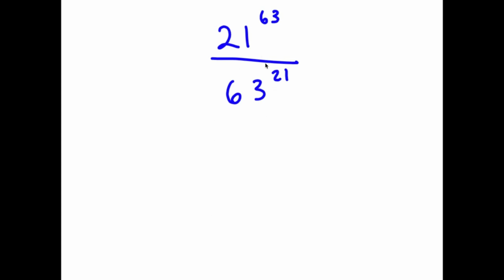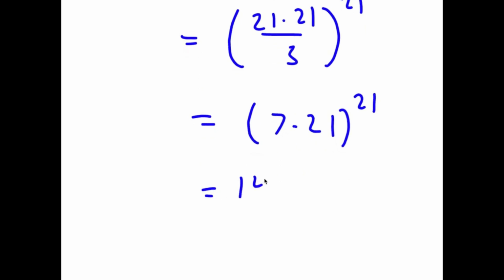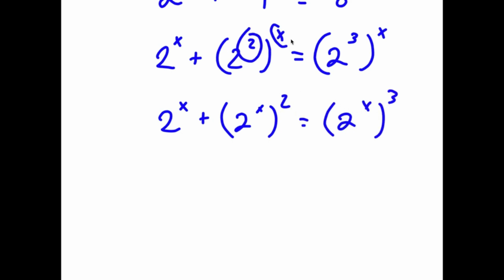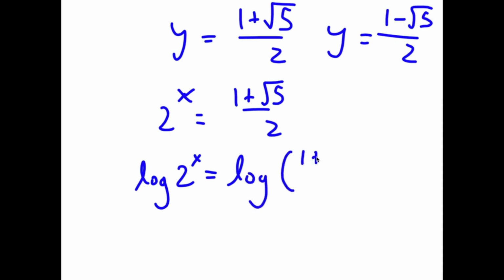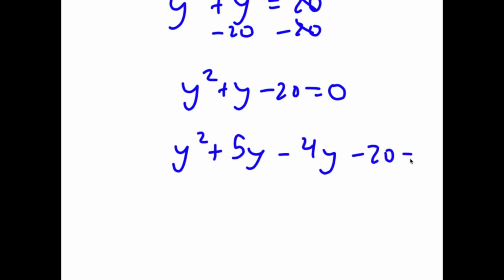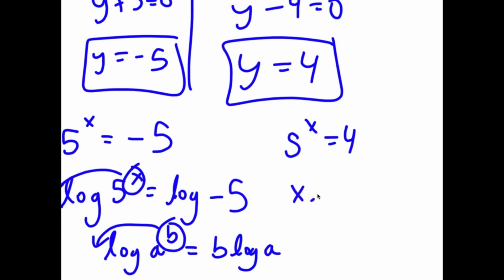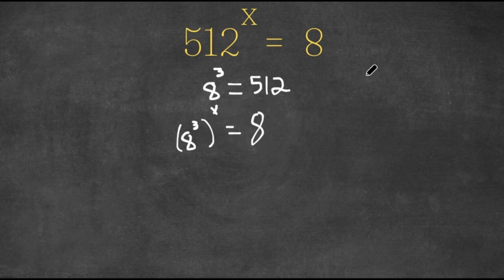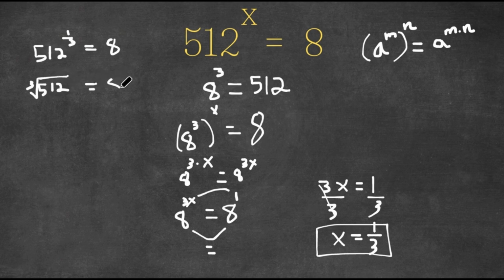A 9 Year Old Solved This EXTREME Problem In Just 20 Seconds | A Challenging Exponential Challenge